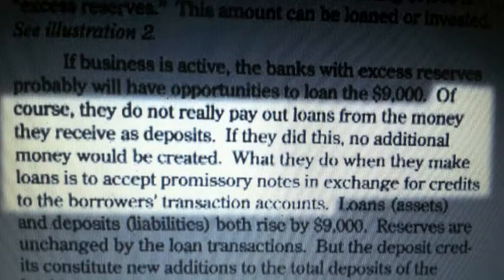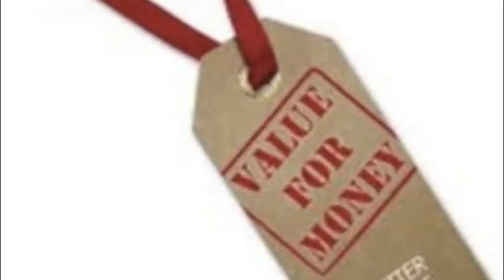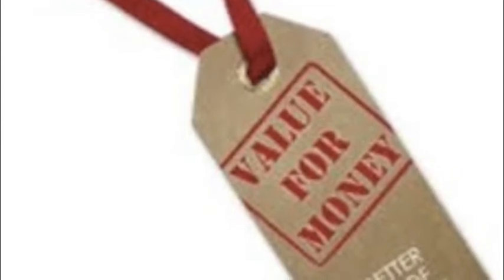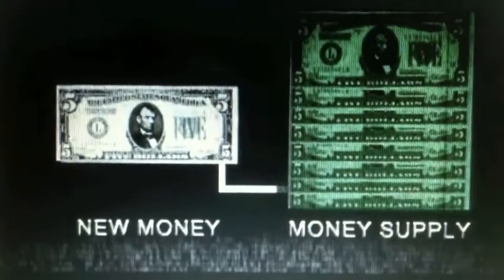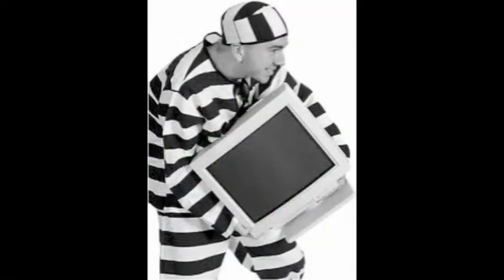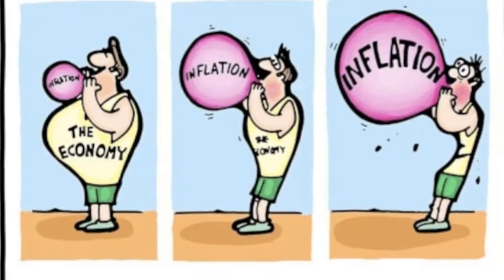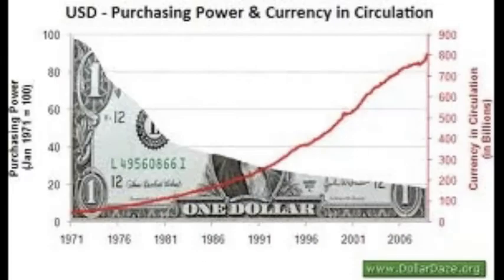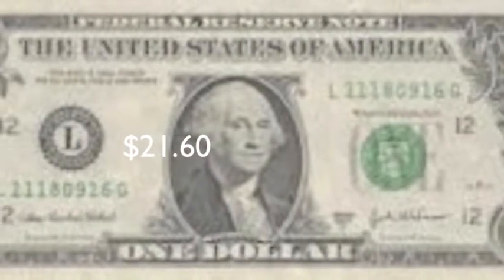The Federal Reserve System, Inflation and Such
econ project